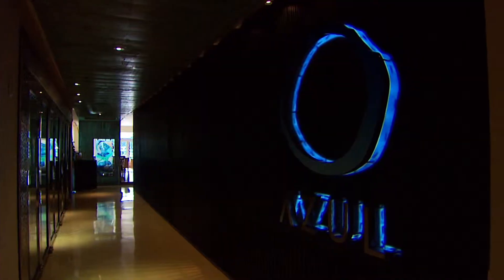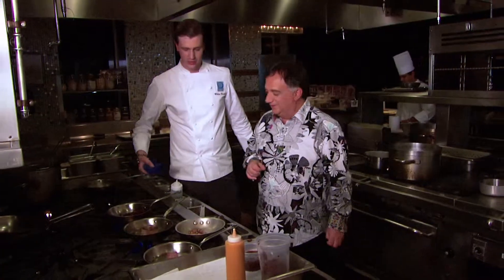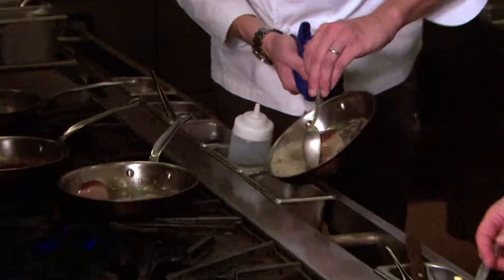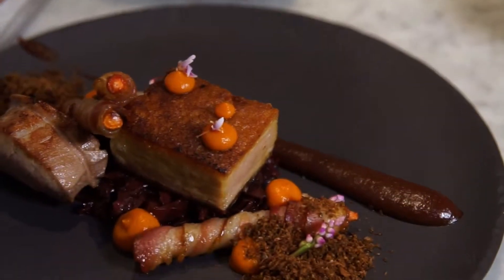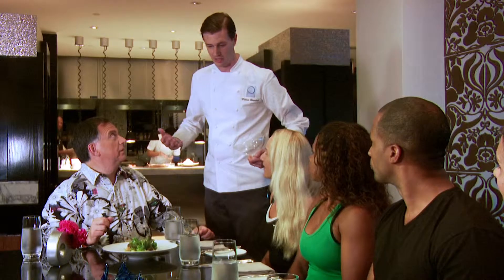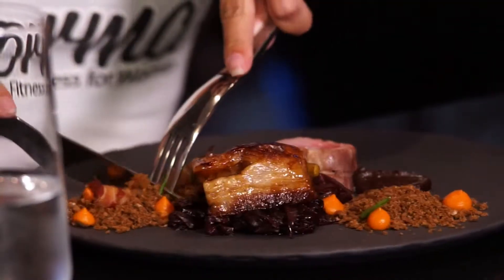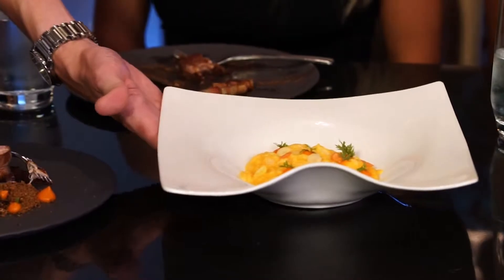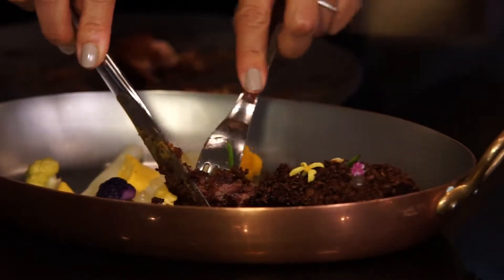Robert Earl's BE MY GUEST - Azul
In Miami, Robert heads to Azul with five of South Beach’s top fitness trainers for Applewood smoked lettuce, Pork Belly with Pork Tenderloin, spiced Carnoroli risotto with Key West pink shrimp, and eight hour braised Pork Belly with Rainbow Cauliflower, and White Asparagus and cauliflower crust with white Worcestershire sauce.